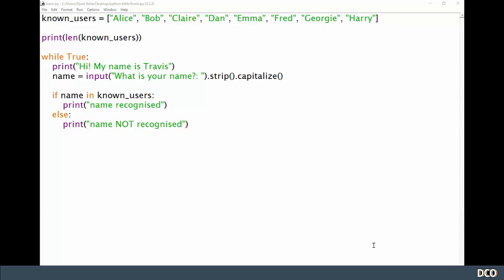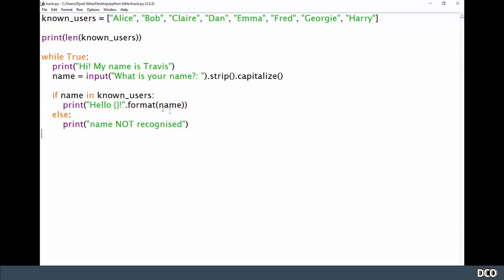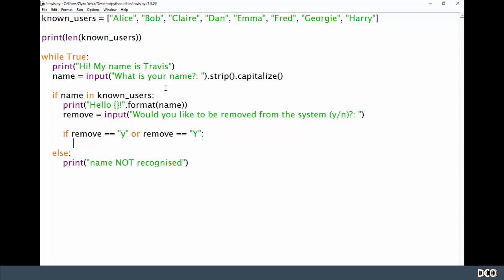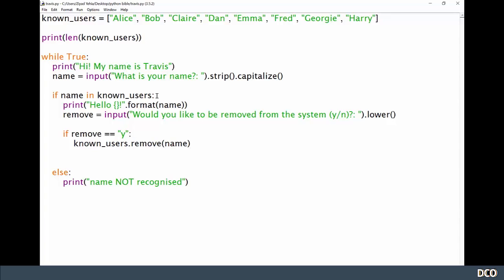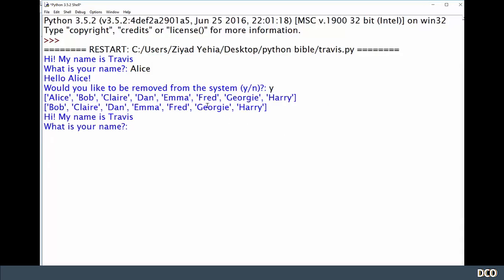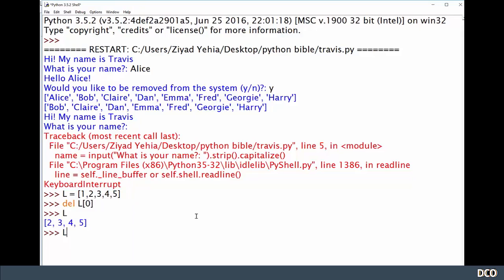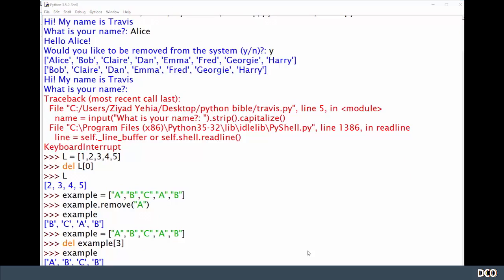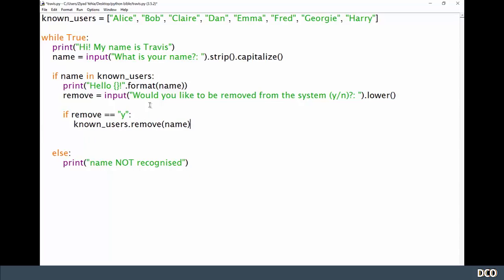36 Project 4 Travis The Ridiculous Security System Part 2 1 1